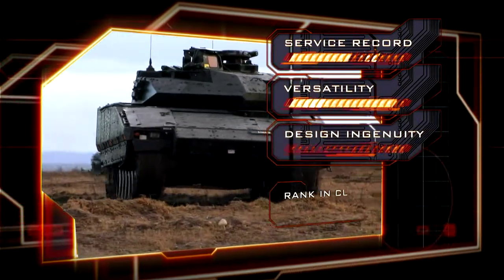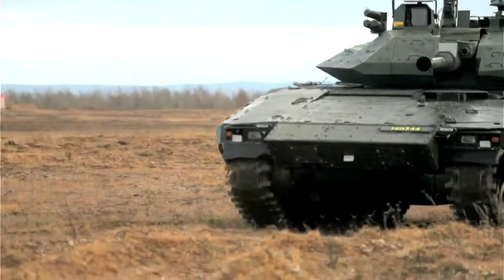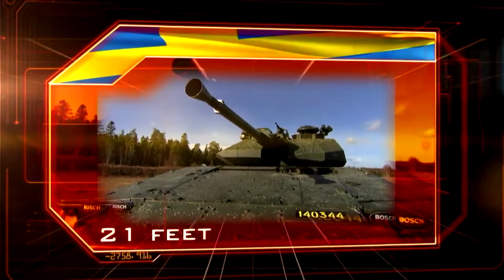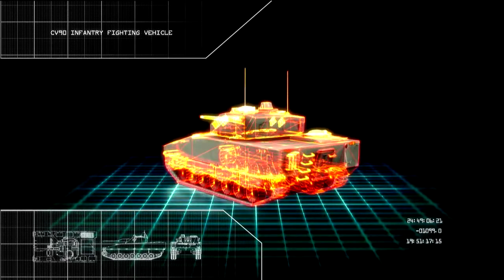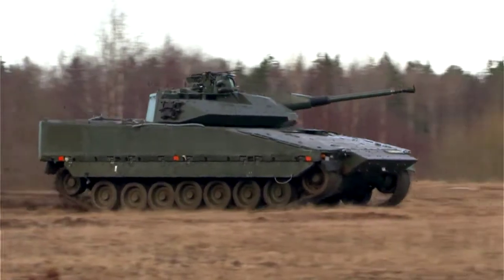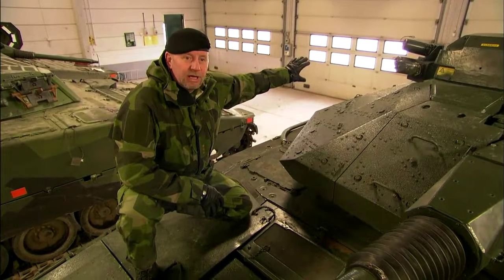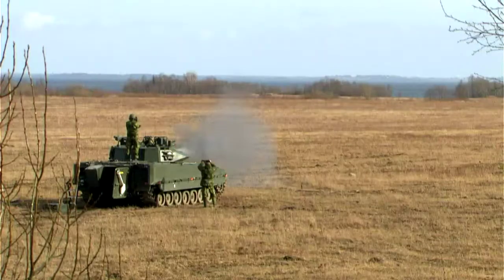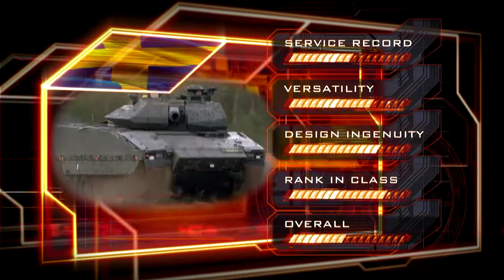CV9040 iFV HD Stealth Combat Vehicle 90 Family of Swedish Tracked Vehicles - 40 mm Bofors autocannon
ukraine : Sweden will donate up to 50 CV90s of undefined variants to Ukraine as part of its support to counter the russian invasion .
     United States: The CV90 is contending for the US Army's Next-Gen
 Combat Vehicle 90 (CV90; Sw. Stridsfordon 90, Strf90) is a family of Swedish tracked combat vehicles designed by Sweden's Defence Materiel Administration (Försvarets Materielverk, FMV), Hägglunds and Bofors during the mid-1980s to early 1990s, entering service in Sweden in the mid-1990s. The CV90 platform design has continuously evolved in steps from Mk0 to current MkIV with advances in technology and in response to changing battlefield requirements. The Swedish version of the main infantry fighting vehicle is fitted with a turret from Bofors that is equipped with a 40 mm Bofors autocannon. Export versions are fitted with Hägglunds E-series turrets, armed with either a 30 mm Mk44 or a 35 mm Bushmaster autocannon

Developed specifically for the Nordic subarctic climate, the vehicle has very good mobility in snow and wetlands while carrying and supporting eight, later versions six, fully equipped dismounted soldiers. Other variants include Forward artillery observation, command and control, anti-aircraft, armoured recovery vehicle, electronic warfare and so forth. The CV90 and Hägglunds E-series turrets have been under continuous development with more than 4 million hours invested and are still produced with modern protection, armament and network enabled solutions. Currently, 1,280 vehicles in 15 variants are in service with seven user nations, four of which are NATO members, under BAE Systems Hägglunds AB.

The following versions were developed by Hägglund/Bofors in cooperation with FOA and FMV for Försvarsmakten as part of the Stridsfordon 90 (Strf 90)-family. Sweden originally planned for a mix of CV9040 and CV9025, tests of the 25 mm turret being carried out on an Ikv 91 chassis, but finally decided on the 40 mm version, due to the much higher versatility of the larger calibre

    Stridsfordon (Strf) 9040 (SB1A3): The original model carries eight soldiers and is equipped with a 40 mm Bofors autocannon. From November 1997, the gun was gyro-stabilized Versions are referred to by the letters A, B or C depending on upgrades. All from A onwards remain in service.
    Strf 9040 : Original production version with no gun stabilization and Lyran mortar. Incremental improvements were made during production; all have been upgraded to Strf9040A standard.
    Strf 9040A: Strf 9040 upgraded with extensive chassis modifications and external gun stabilisation on turret front. It has more storage and better emergency exits, and the seats in the troop compartment were reduced to seven.
    Strf 9040B: 9040A updated with improvements to armament (new fire control software, electric firing pin, fully stabilized gun with internal stabilisation & reserve sight with video camera for the gunner), improved suspension for better accuracy and crew comfort while moving, new instrumentation and new seatbelts.
    Strf 9040B1: Strf9040B modified for international peacekeeping missions. It has a 3P ammunition programmer, climate control and anti-spall liner.
    Strf 9040C: Upgraded version for crew training and international operations. As per 9040B1 with additional all-round armour, laser filtering in all periscopes and tropical grade air conditioning. Due to the bulk and weight of the modifications, only six soldiers can be carried.
    CV9040 AAV
    Luftvärnskanonvagn (lvkv) 9040: Anti-air vehicle, fitted with PS-95 radar from Thomson CSF Harfang (now Thales Group) and a high elevation 40 mm autocannon capable of using programmable ammunition. It is connected to the national air defence net LuLIS. Three have been upgraded to C-standard.[22] There is also a demonstrator, designated Lvkv 90-TD, fitted with infrared video targeting and a fully stabilized gun for firing on the move.
    Granatkastarpansarbandvagn (Grkpbv) 90: (Tracked Armoured Mortar Vehicle), producer name Mjölner: A CV 90 fitted with two 120 mm mortars. The 40 CV90 hulls for this project had already been purchased by 2003 and were originally intended to be equipped with the Patria Advanced Mortar System. For economic reasons, Genomförandegruppen recommended against it and the AMOS order was cancelled with the vehicles put in storage until BAE Systems AB received a contract in December 2016 to install Mjölner 120 mm mortars on the 40 CV90s to increase the indirect fire capability of mechanized battalions.The first units were scheduled to be delivered in January 2019 and all 40 vehicles will be delivered by 2020.
    Eldledningspansarbandvagn (Epbv) 90 (Forward Observation Vehicle): For directing artillery and mortar fire, a more advanced IR sensor was fitted; eight have been upgraded to C-standard.